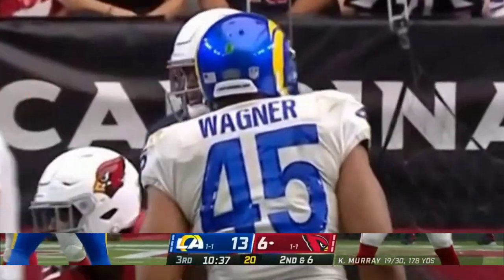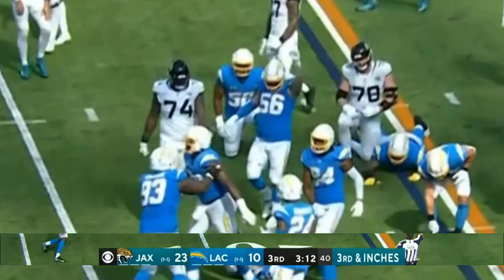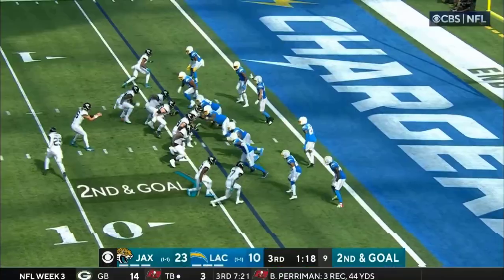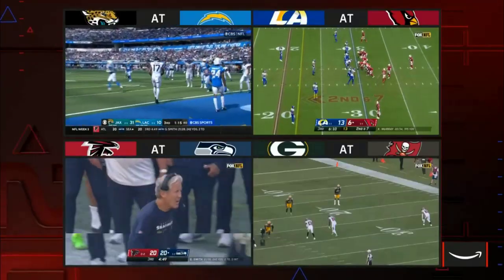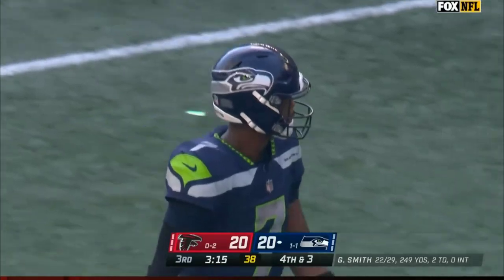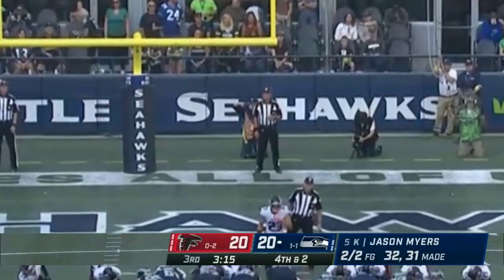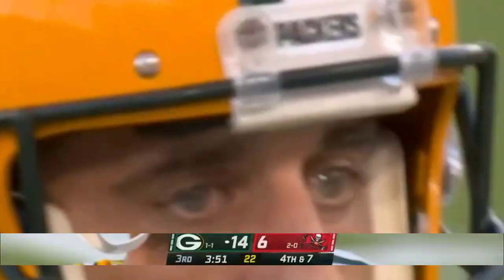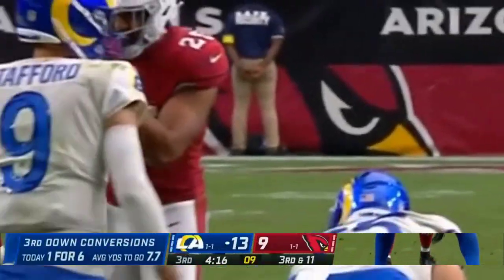NFL RedZone Week 3 Focus, Consecutive Sections | NFL 2022 Highlights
NFL Live RedZone Week 3 Summary and Full highlights | NFL Season 2022/2023 Highlights